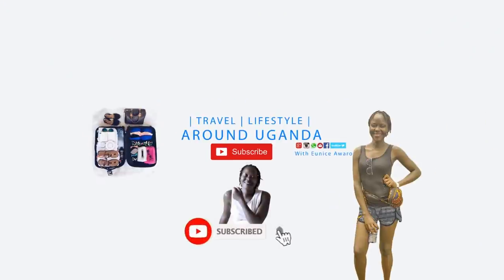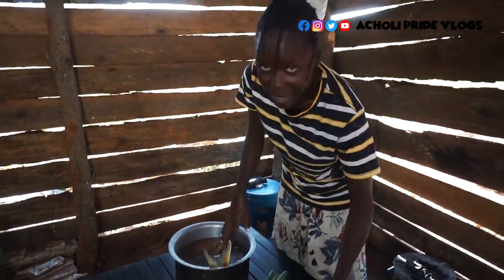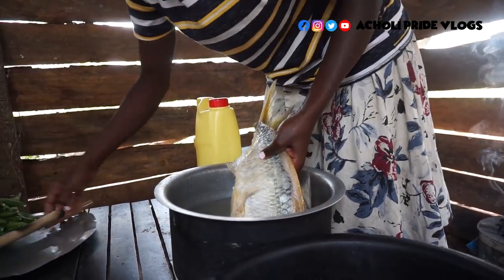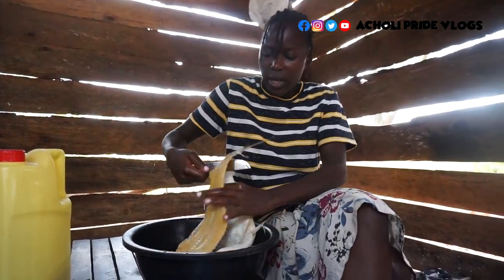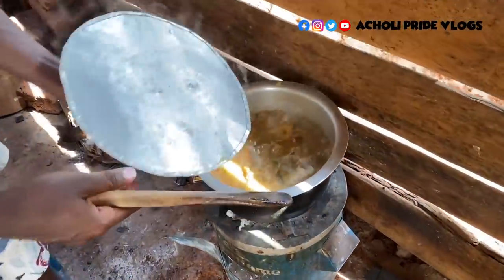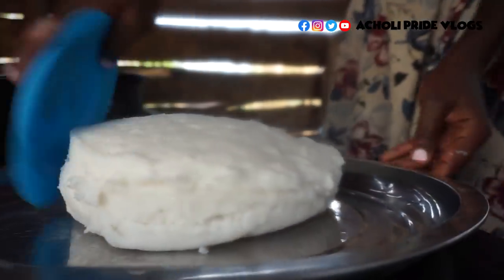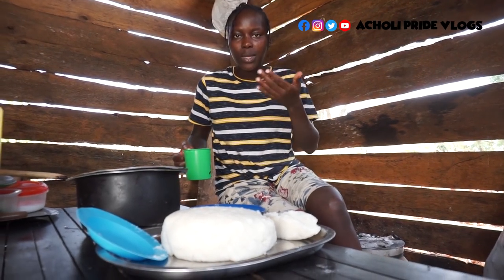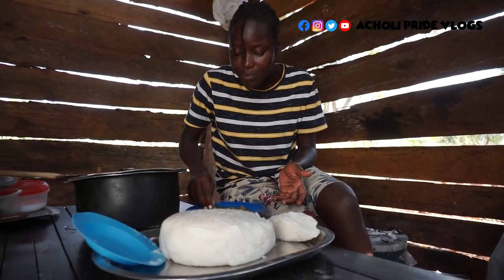African Village Girl's Life//THE MOST UNIQUE FISH IN MY AFRICAN VILLAGE // AGARA FISH SOUP